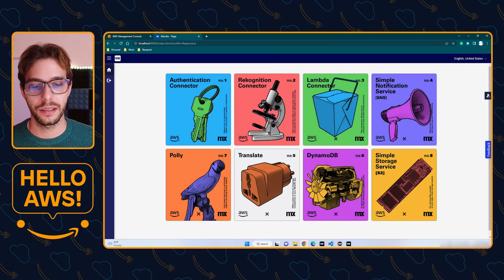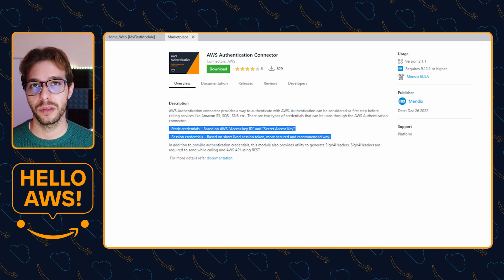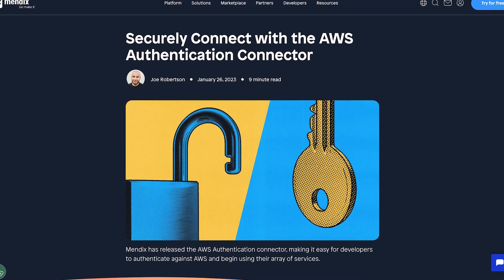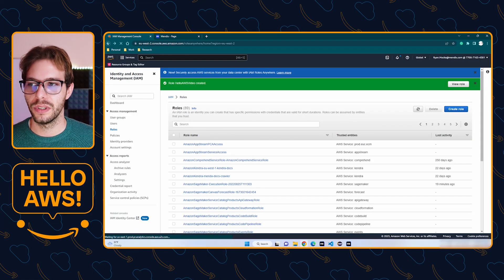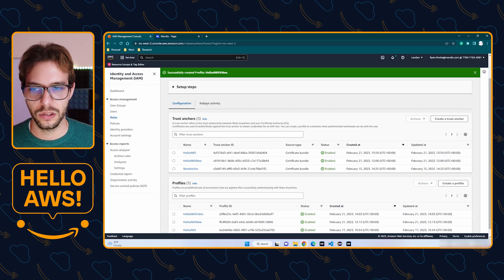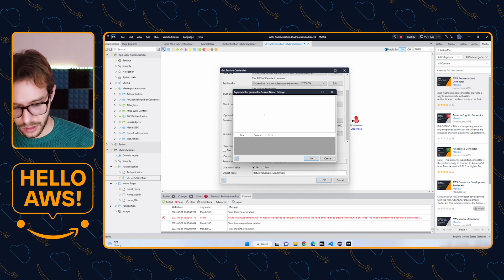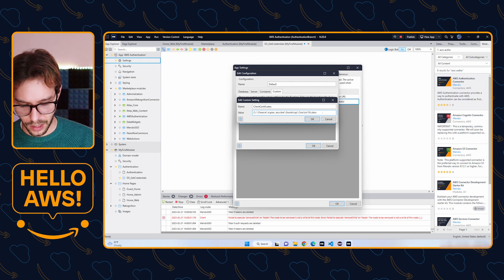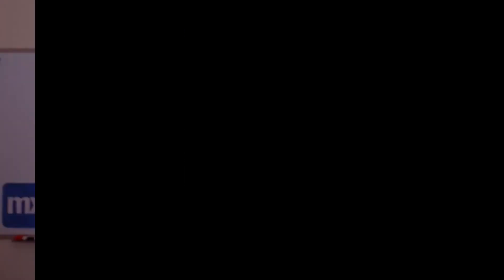HelloAWS - How to use the AWS Authentication Connector in Mendix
HelloAWS is a new series focused on how to kickstart your app development with Mendix and AWS. Join Developer Evangelist Ryan Mocke as he unpacks how to use the AWS Connectors available for download in the Marketplace, starting with the AWS Authentication connector.

In this video:
Intro - 00:00 - 00:55
Downloading the Connector  - 00:55 - 01:16
Static vs Session Credentials - 01:16 - 02:08
Sigv4 Headers - 02:08 - 02:37
Setting Up Roles Anywhere - 02:37 - 02:56
Create a Trust anchor - 02:56 - 03:56
Create an IAM Role - 03:56 - 05:17
Create a Profile - 05:17 - 05:49
In Studio Pro - 05:49 - 06:17
Get Session Credentials - 06:17 - 08:27
Add the CA to your Project - 08:27 - 09:59
Testing the App - 09:59 - 11:02
Outro - 11:02 - 11:51